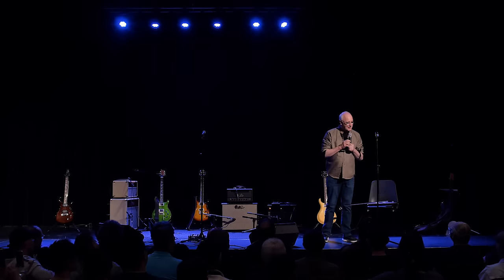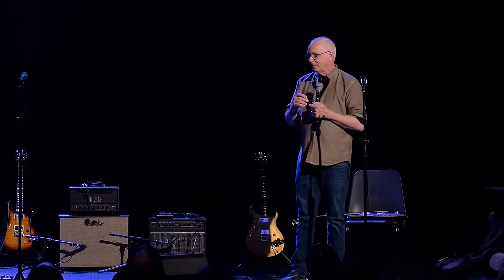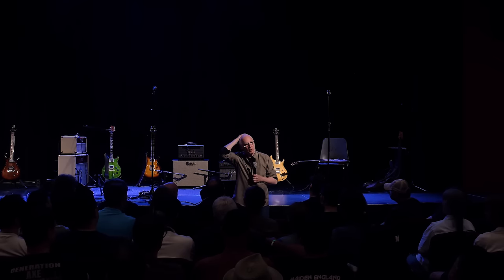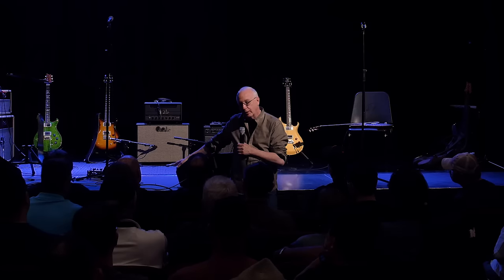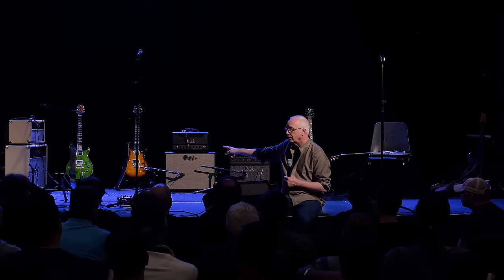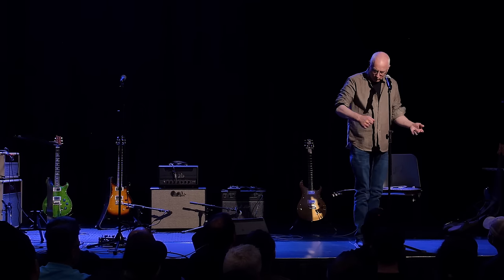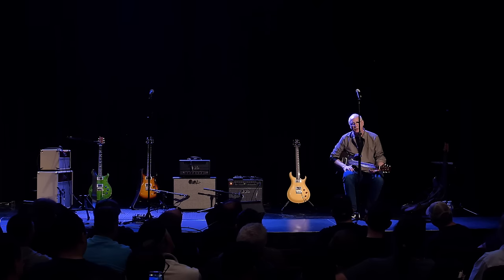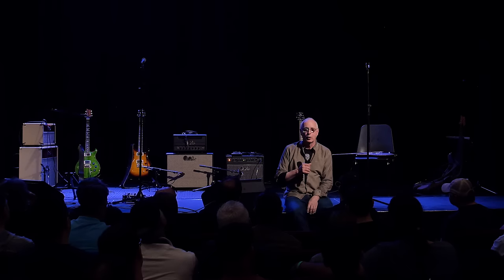Paul Reed Smith Gives Guitar Advice, + Jimi Hendrix's Star Spangled Banner FULL Clinic | CosmoFEST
Legendary guitar manufacturer Paul Reed Smith talks about and demos guitars at CosmoFEST 2023. Watch his advice on how to pick a good guitar, plus his take on Jimi Hendrix's Star Spangled Banner.

TIMESTAMPS:
0:00 - Intro
1:00 – Single Coil Pickup & Humbucker Pickup
1:54 – Demonstration
3:28 – How to Pick a Good Guitar – Sustain
8:35 – Trust your experience
16:03 – Hollow Bodies
22:39 – The Difference Between $17,000 & $2,000
29:25 – John Mayer 7 ¼ Radius
31:54 – Jimi Hendrix Star Spangled Banner
39.13 - The only thing that matters
42:42 - Outro

ABOUT COSMO MUSIC:
Cosmo Music is one of the biggest and best musical instrument retail stores globally, providing sales, service, rentals, and lessons for all types of musical instruments in a one-of-a-kind, world class facility.

We're more than just a music store, we've got you covered for:
* help finding the right instrument for you
* supporting your music making by offering the right gear
* renting an instrument or gear
* improving your playing
* getting your instrument or gear back into top-working condition
* help making your event a success
* setting up A/V for your organization

A long history.
Established in 1968, over 50 years in the music business

You're with family.
Founded by Tom Hebert, family owned and operated

The single largest musical instrument store in North America.
60,150 sq ft store offering the largest stock in Canada

We know our stuff.
Over 200 employees including 23 repair technicians and 80+ highly qualified teachers

Unforgettable performances.
Home of the Cosmopolitan Music Hall venue

Host of CosmoFEST.
Canada's premier musical instrument & gear exhibition and celebration of live music - connecting artists, experts, master builders, leaders, and fans from across the world

CONTACT COSMO:
10 Via Renzo Dr, Richmond Hill, Ontario, Canada, L4S 0B6

Over 50 Years of Helping You Make Music
Recorded at Cosmo Music – The Musical Instrument Superstore!